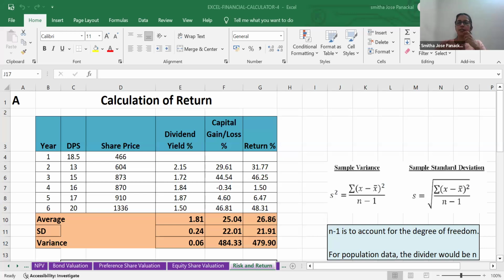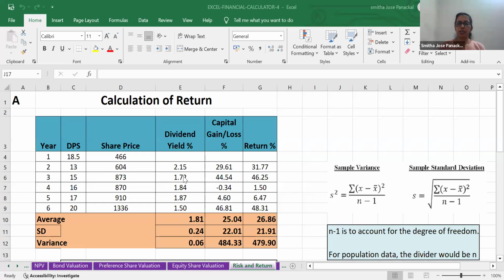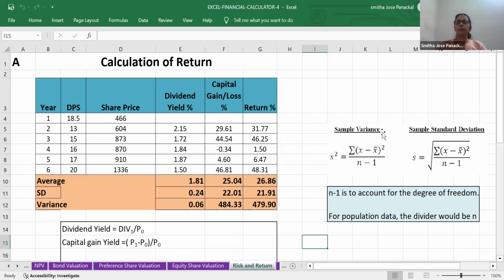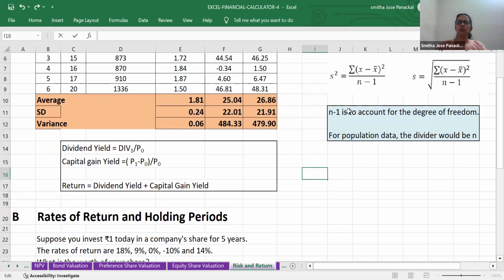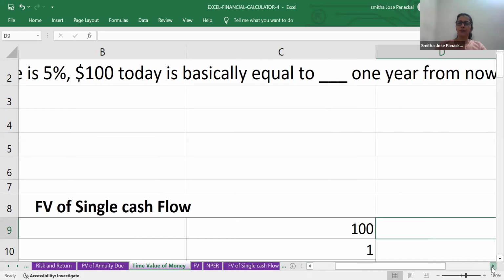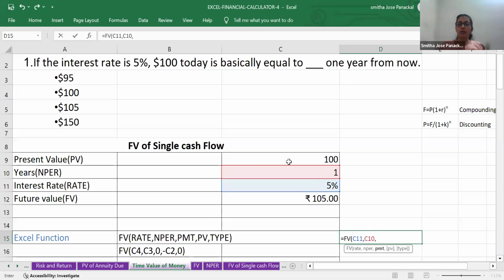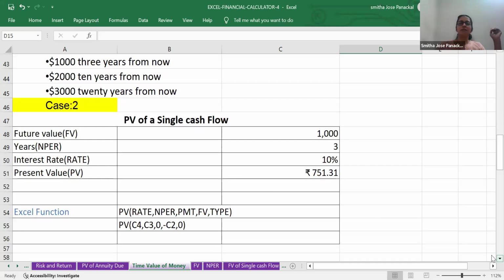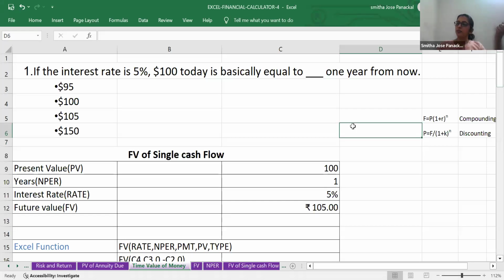Topic:‎‎ Corporate Financial Management | Eduwing‎‎ Online Webinar class‎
Faculty:‎‎   Dr.Smitha Jose Panackal
Topic:‎‎ "Corporate Financial Management "
Time:‎‎ 10th Feb 2024, 08:30‎‎‎ PM‎